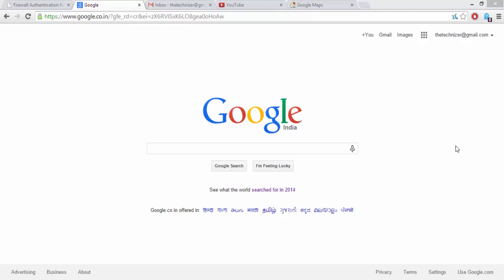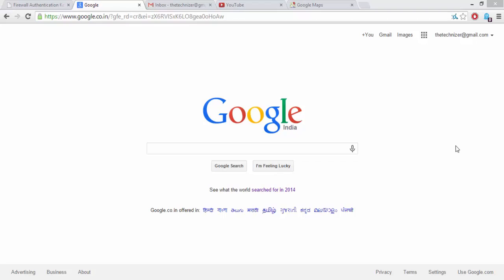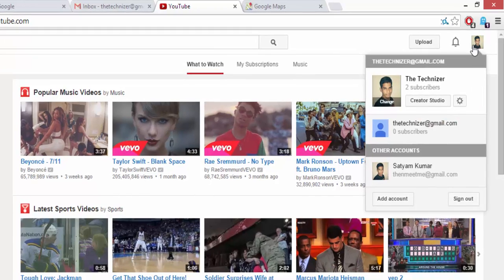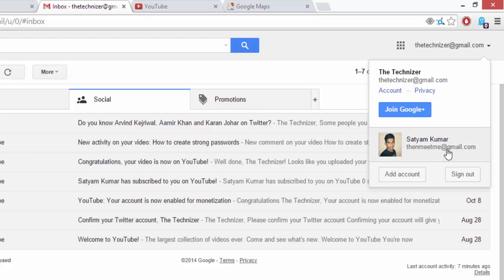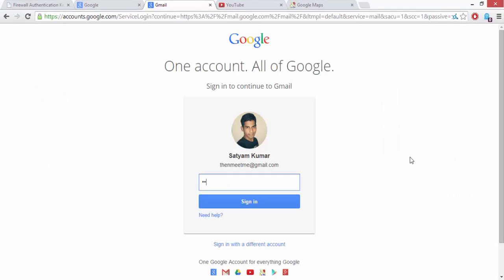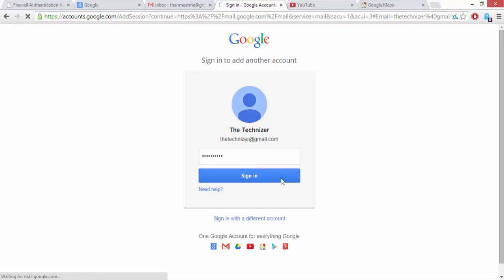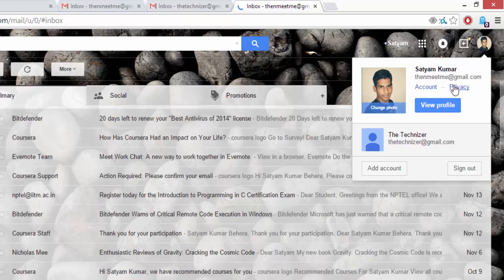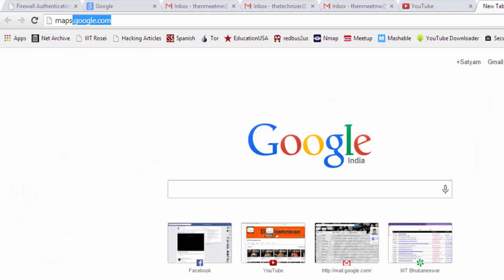How to change your default Gmail account when using multiple sign in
This video shows how you can change your default gmail account to another one when you have multiple accounts.